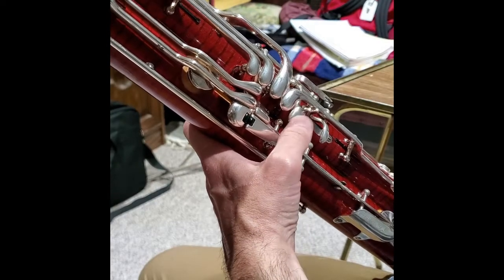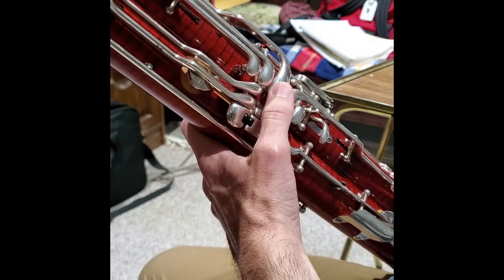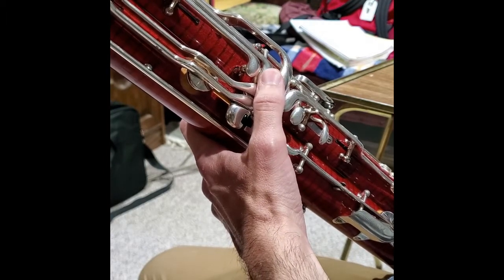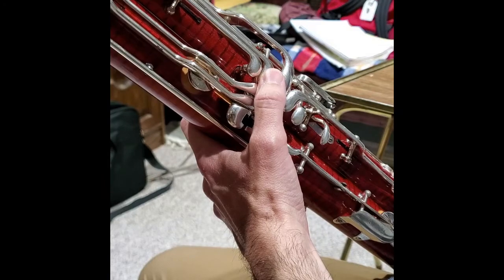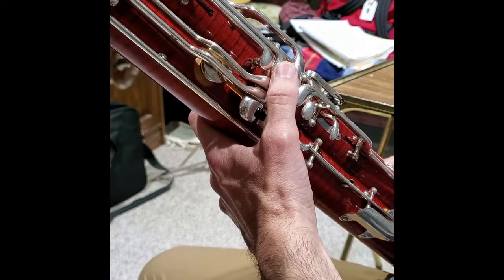4.4 Learning Bb Major Scale on Bassoon